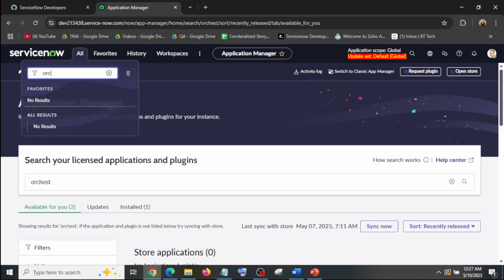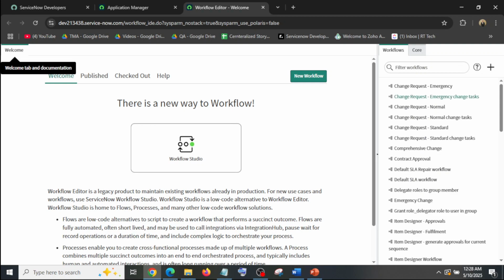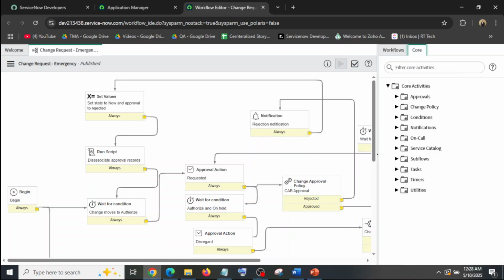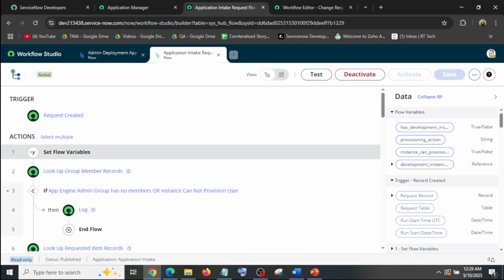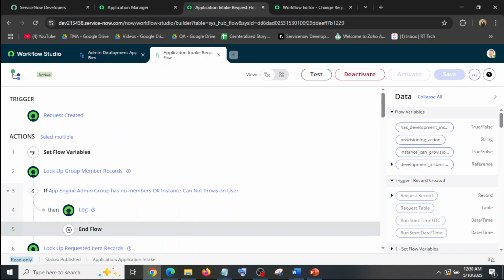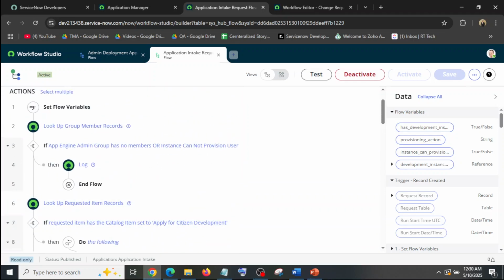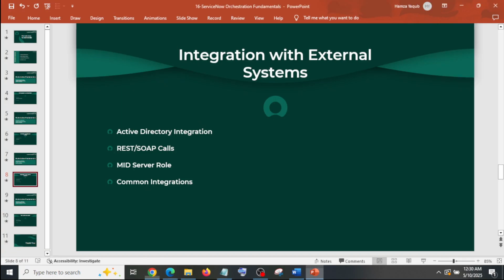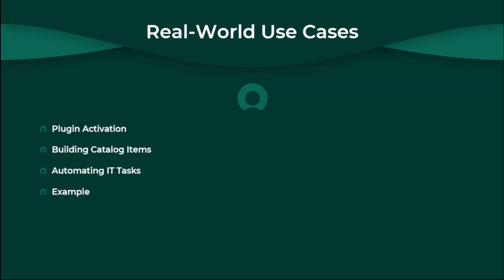[016] Orchestration Fundamentals | ServiceNow ITOM (CIS-DISCO, EM, CIS-SM and CIS-CP&G Exam Prep)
ITOM Orchestration Fundamentals (CIS-DISCO, CIS-EM, CIS-SM and CIS-CP&G Exam Prep) by TecMan Academy

This ServiceNow ITOM Playlist helps in preparation for CIS-DISCO, CIS-EM, CIS-SM and CIS-CP&G Certification Exams,  videos are specifically designed to give you clarity and understanding about various Features and Components of ServiceNow ITOM. These videos will raise practical capabilities, and be very effective for students and professionals looking to appear in the sooner or later and ensure your success on the first try.

We strongly recommend consulting our books (ITOM Knowledge Guide & Practice Exams & Questions Bank) and other exam material to maximize your chances of success in the CIS-DISCO, CIS-EM, CIS-SM and CIS-CP&G Certification Exam or any other ServiceNow exam.
ServiceNow is one of the dominant and globally known applications for managing IT Services Management (ITSM), Human Resource Service Delivery (HRSD), IT Business Management (ITBM), IT Assets Management (ITAM), Governance Risk and Compliance (GRC), IT Security Operations (SecOps), Customer Services Management (CSM), HR Service Delivery (HRSD) and much more.